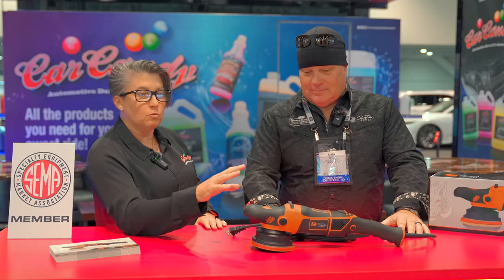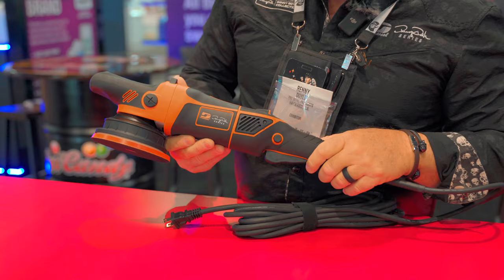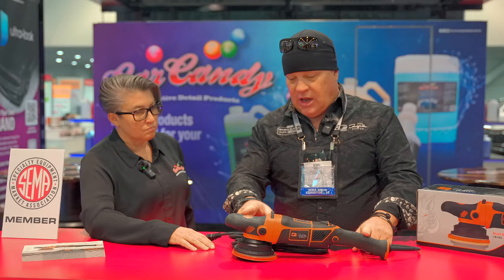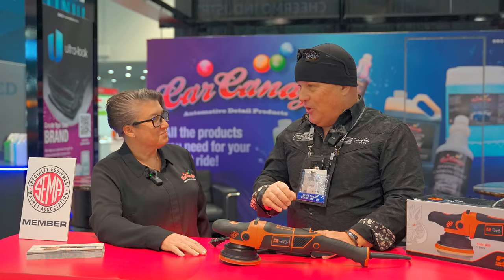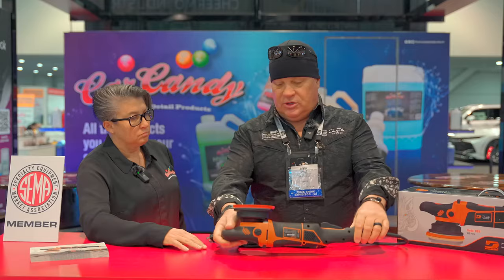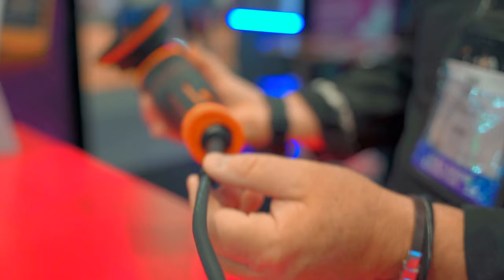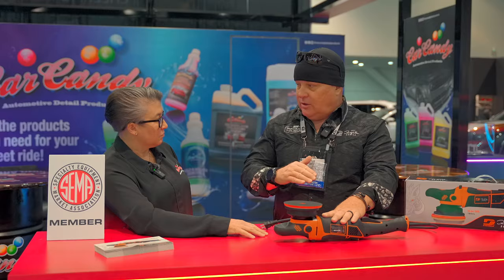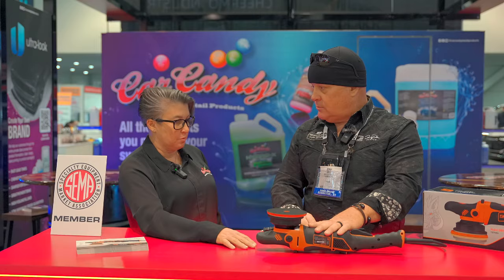The Ultimate Detailer Tool "THE WARTHOG" - Dynabrade DB8 Overview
The inside scoop on Dynabrade's DB8 Warthog polisher by Renny Doyle. If you're interested in purchasing and/or looking to learn more about this product give us a call and we'd be happy to help!

𝗔𝗹𝗹 𝗖𝗮𝗿 𝗖𝗮𝗻𝗱𝘆 𝗣𝗿𝗼𝗱𝘂𝗰𝘁𝘀 🚗🍬